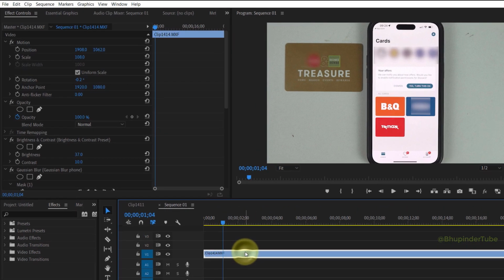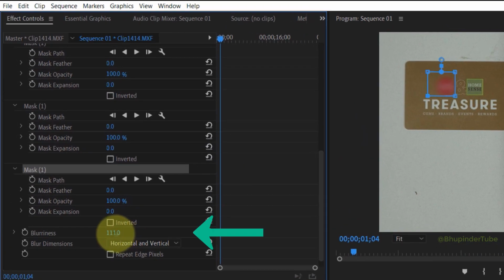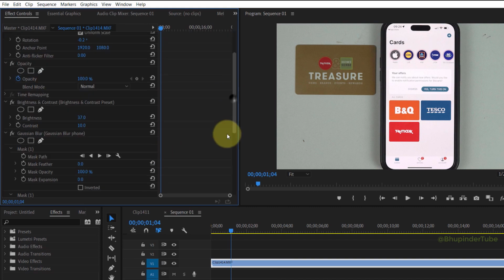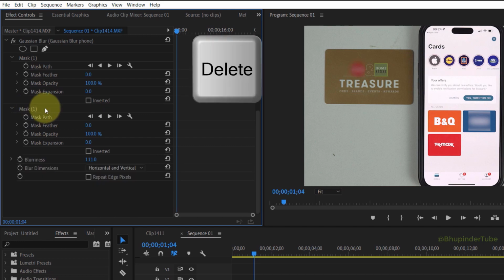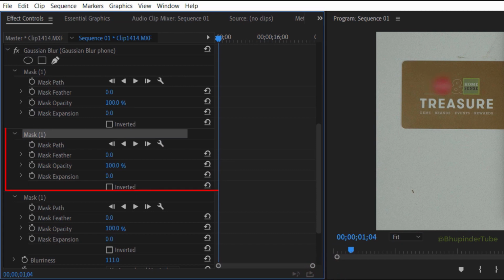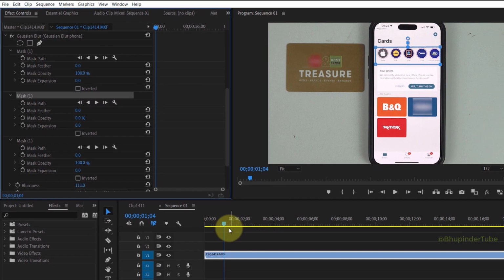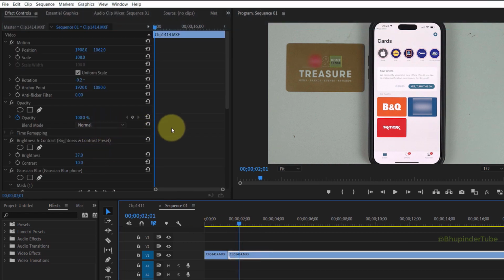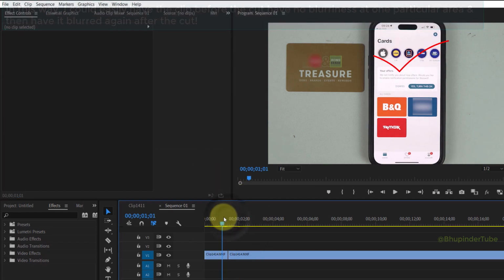How to change the Blurriness of 1 Mask in Premiere Pro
If you're using Gaussian Blur to blur different parts of your clip using  a number masks, but then you want to remove the blurriness from 1 mask only, then you should watch this tutorial to learn how to do it in the most effective way!

I made the above video concise to help the fellow Pr users.

Why to change the opacity to 0 instead of deleting the mask?
In this way, I could easily have the clip before the cut have no blurriness at one particular area & then have it blurred again after the cut!